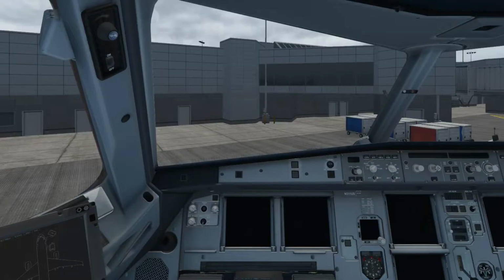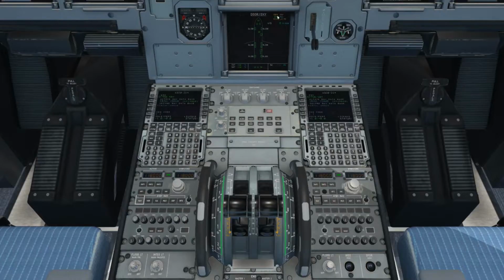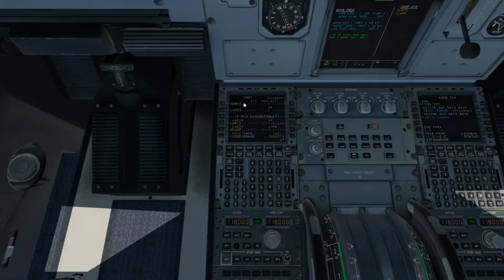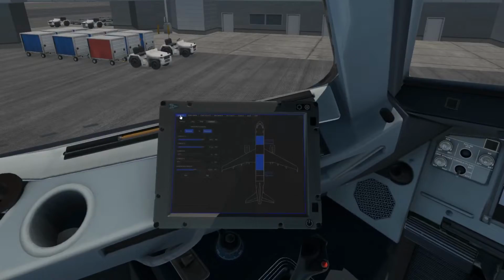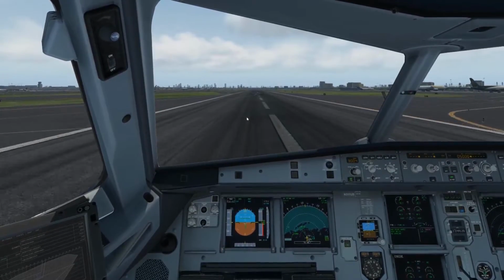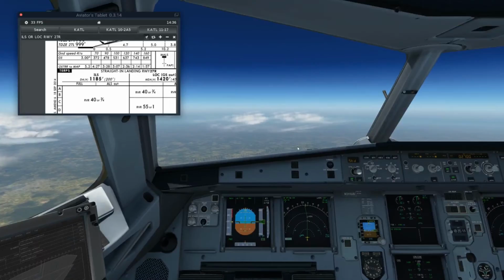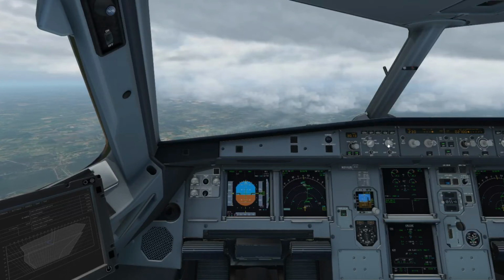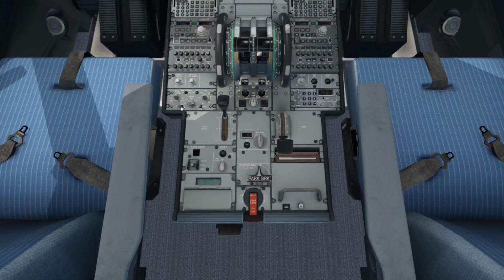X-Plane 11 - FlightFactor A320 Full Flight Tutorial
We are back with another full flight tutorial but this time with the brilliant Airbus A320 by FlightFactor. We cover Cold and Dark Startup, MCDU Programming, Autopilot, ILS Landing and much more!

Do you want to see more tutorials like this? Help me out! This aircraft alone costs $90.00! and join the Flight Club and get access to some sweet rewards!